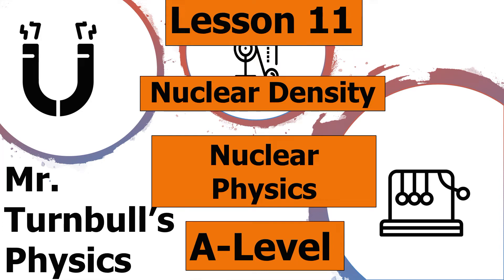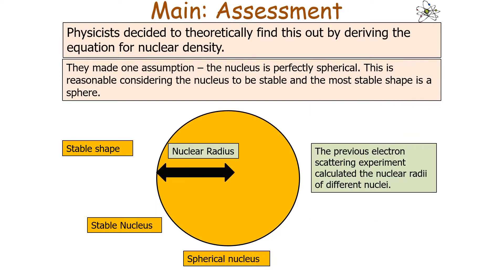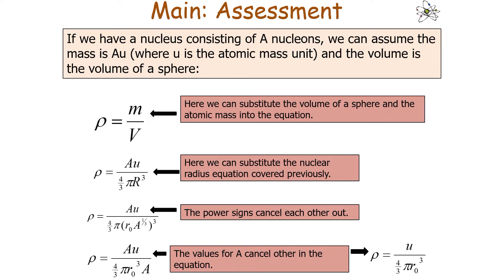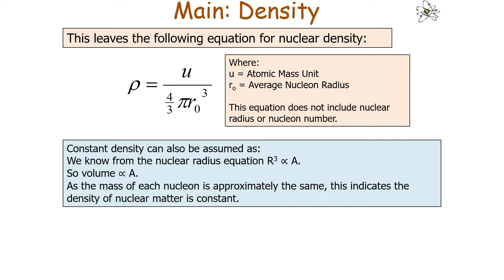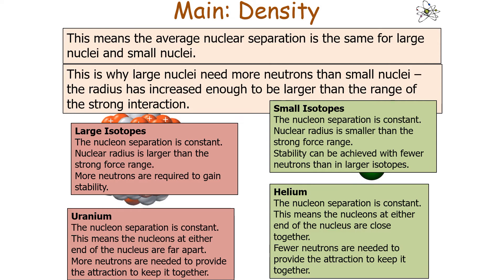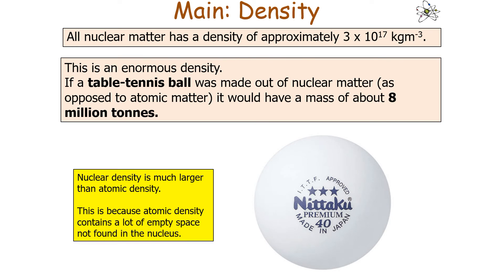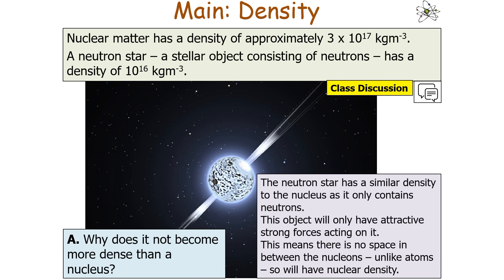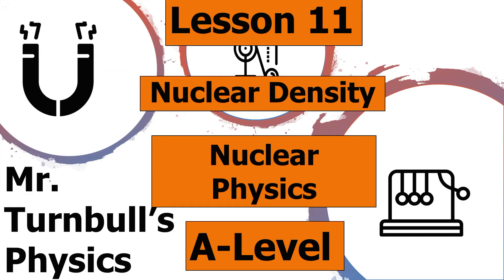Nuclear Density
This is a video looking at the nuclear density.